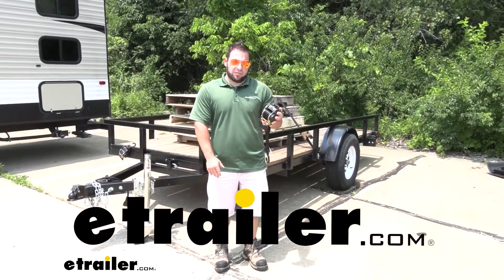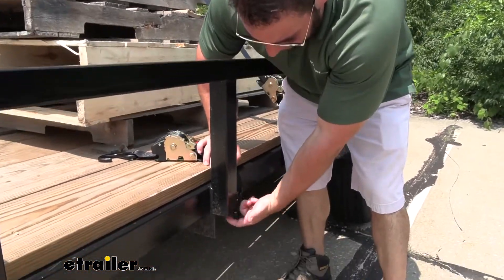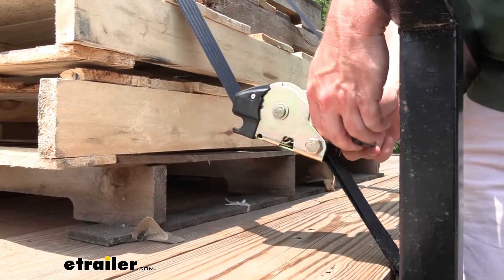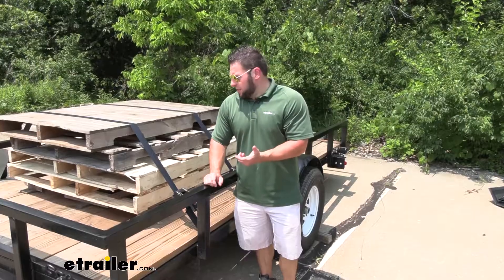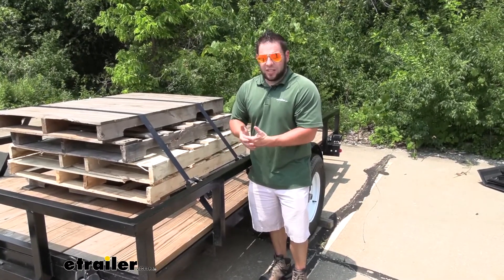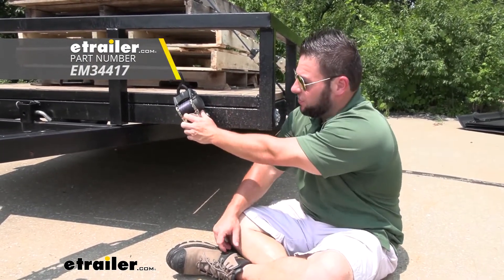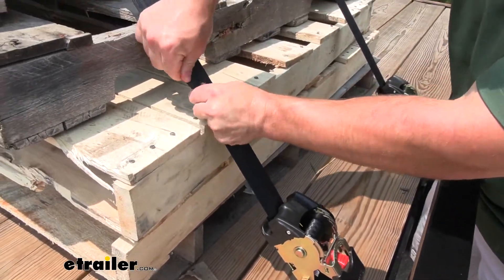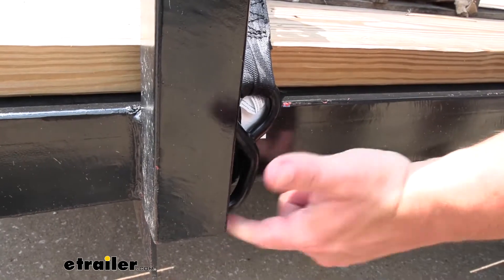etrailer | Erickson Re-Tractable Ratchet Straps w/ Push Button Releases: The Breakdown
What's up everybody, it's Aj with etrailer.com. Today we'll be checking out this retractable ratchet strap from Ericsson. It also is a push button to recall. So let me show you what I'm talking about. You pull it out like that and hit this red button. And it goes back in like that.

Really easy to use. Strap down your cargo and gonna be keep it nice and tight together. You're not gonna have to always wrap up that extra and deal with that. Let's check it out. All right.

I got the back one installed. You can see how nice and tight it is. It's not gonna go anywhere. So let's go ahead and get the front one set up too. When I find a spot on the trailer to attach the hook, we've got an open end here.

In one of the rails. We're just gonna go there and then, easily pull lets her out. I'm gonna throw it across and attach it on that side. That's gonna pull out the slack before you start rationing it down.

Now it's a little tighter. I don't have to hold the hook in here on this end and I can start ratcheting it down. Now you can switch it to the non ratchet position. You just push the red button here and then pull down the lever and you see that they came down. This tab came down behind this tab, which keeps it in the free spring position like that. Move this tab up above this tab again, and you're good to go. Something consider with strap. Safety is to always use to no matter what load you're tying down. Clearly, our five pounds here. Aren't gonna be super heavy, but we just wanna be safe. You know, it always pays to be more safe than sorry. So having them strapped down with both of these in the front and the back, this isn't going anywhere. I can shake the whole trailer back and forth, and none of these pilots are moving individually. Now the straps themselves have a safe working load limit of 1,100 pounds and have a breaking point of 3,300 pounds. So just keep that in mind. Think about what you're gonna use these for, to strap down and make sure they are under those weight. That way you're not gonna break the straps or have any issues. These ratchets traps are gonna be two inches wide and 10 feet long. So just again, keep that in mind with what you're shoving down, if that's enough and all the way capacities. Erickson makes a bunch of different ratchet straps. So they're gonna have the one that's gonna work for you. Just to make sure you get the right ones for the right job. Depending on how often you use your ratchet straps. There are some other options out there. You can see the ones we're using have the S traps on both sides. But there is ratchets straps that doesn't have it on this side that are made to be mounted to the trailer. That way they're always here when you need them. And this is if you're pulling up something heavy to the front of the trailer, every single time, this is where you're tying down. You know, this is where you need them. You just put them along the side of the trailer. Now the one with the S hooks on both sides that we're using today, also has that whole. You'd have to get that hardware separate, but you could also Mount those all along the trailer. If you're always tying stuff down and you just don't wanna have a bunch of loose ratchet traps laying around. It's kind of nice that they're right here and always ready when you need them. The straps are built pretty strong. It is a polyester webbing. So it's like a seatbelt material. We can hear how strong it is. It's not gonna rip or even kind of fray at all. It's it feels pretty strong. I can pull on it and try and get the break or do anything. And it's not gonna rip or anything like that. And that's still pulled pretty tight. So you're gonna like that. When it's pulled down on there, you don't have to worry about it ripping. Coming down here looking at the assembly. It is all zinc coated, all the parts that are exposed. You don't have to worry about corrosion or rust. So if you do have a trap down or it rains, you leave it out in the rain, on your trailer, it's gonna be fine. It's not gonna bother at all. It's gonna hold up. And then coming down to the bottom, the hook, isn't just metal on metal. It's got a vinyl coating on there. So you can protect the trailer where you go to hook it up. Overall. I really like these ratchet straps. It's not like regular register apps are really hard to use. But this is kind of takes some of the pains out of using them. You know,